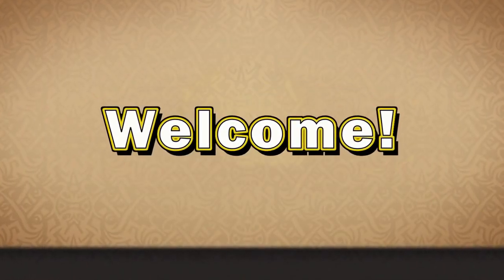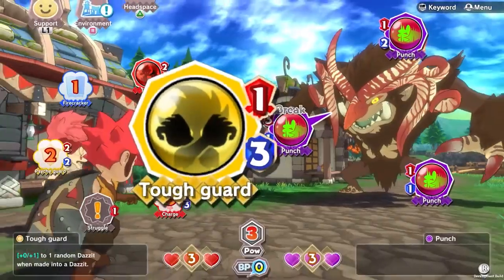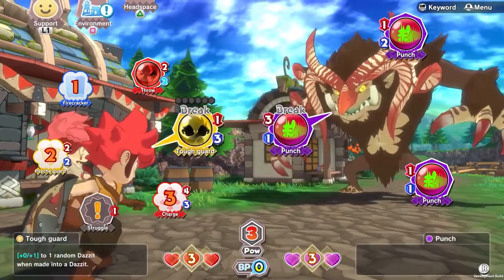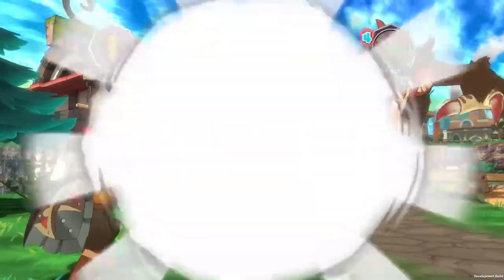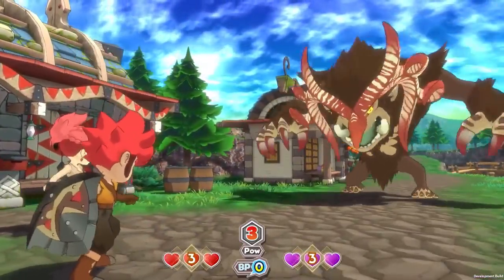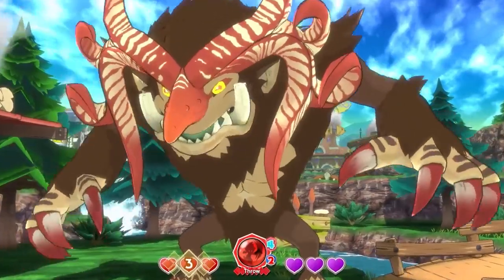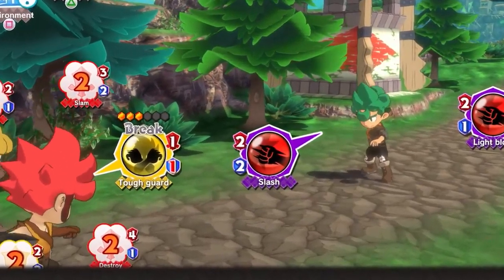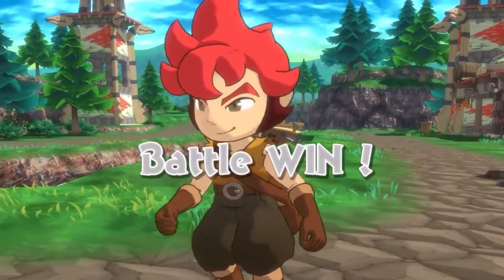Little Town Hero Ps4 Overview Trailer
Welcome on my Channel
Watch here all The New Game Trailer's first.